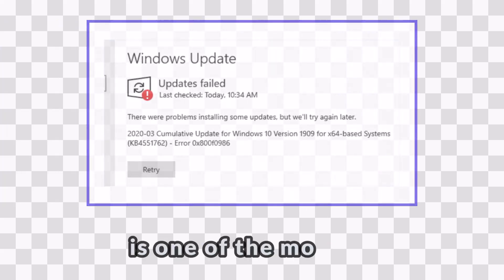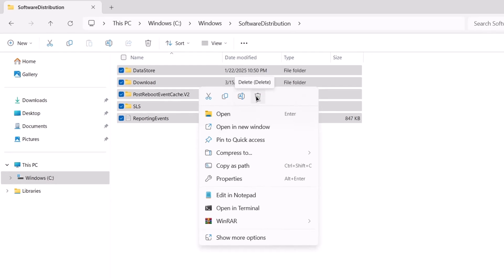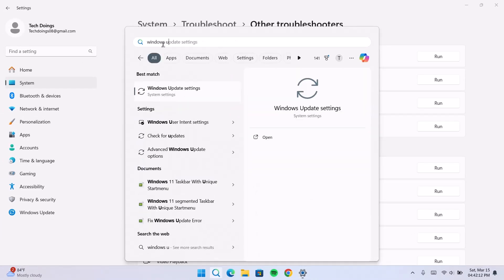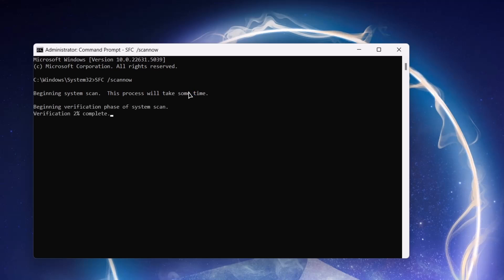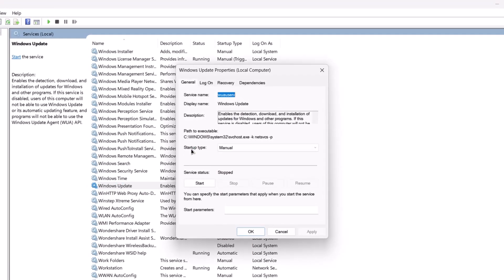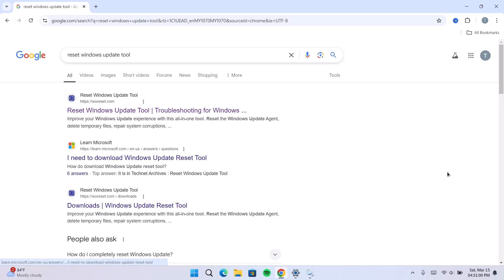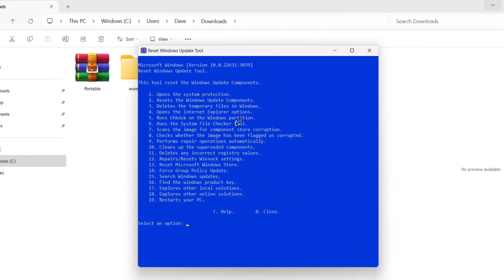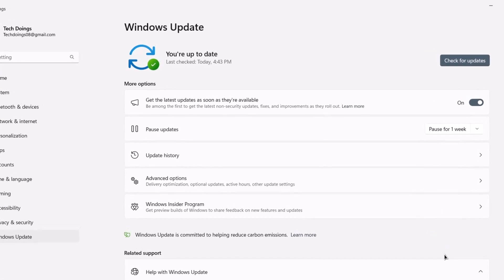Simple Steps To Fix Windows Update Errors Fast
Struggling with Windows update errors? 🤔
In this video, I’ll walk you through step-by-step solutions to fix common Windows update issues and get your system running smoothly again.

🔥Got questions? Drop them in the comments below!